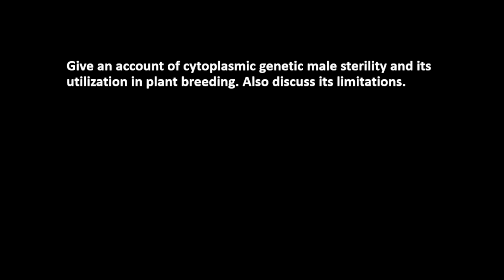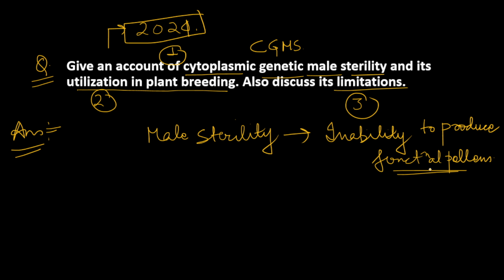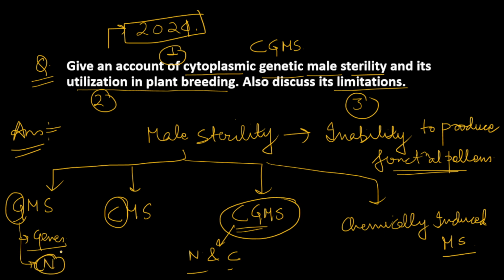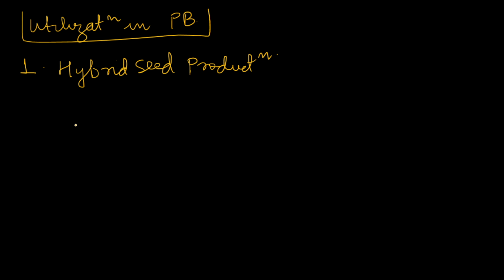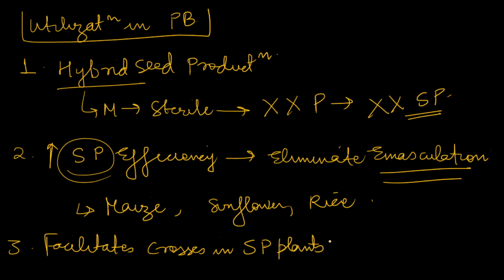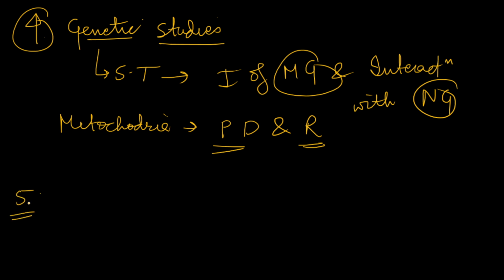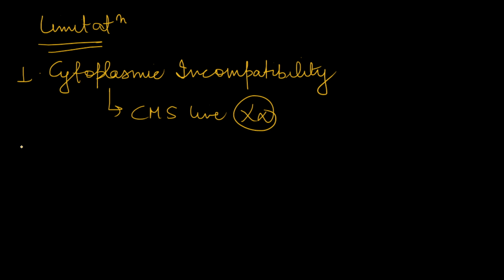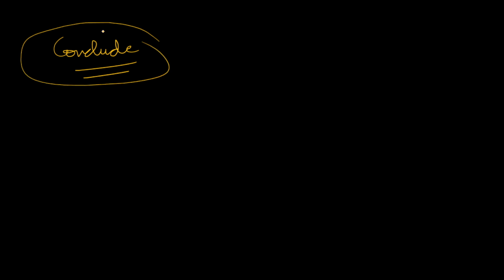Cytoplasmic Genetic Male Sterility | Agriculture Optional Answer Writing Practice | UPSC